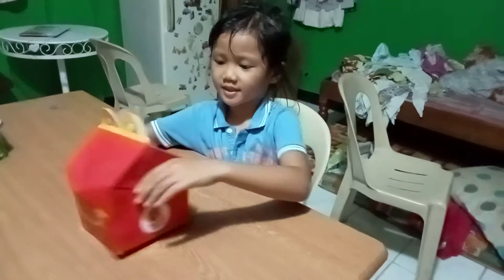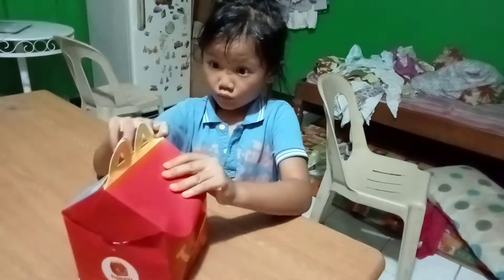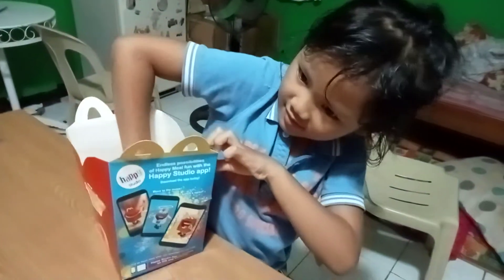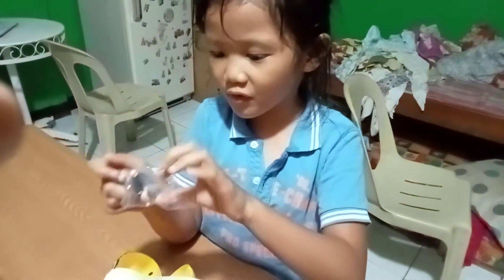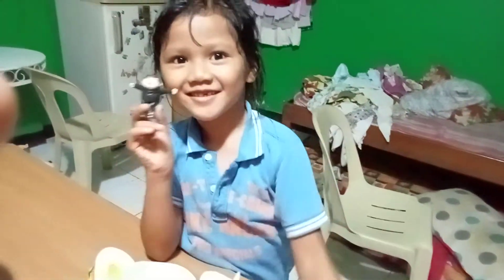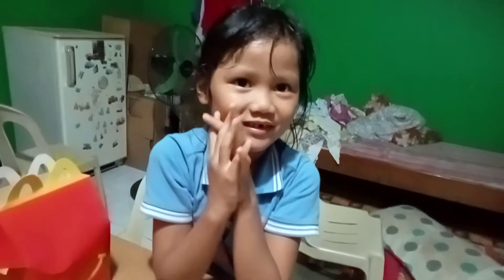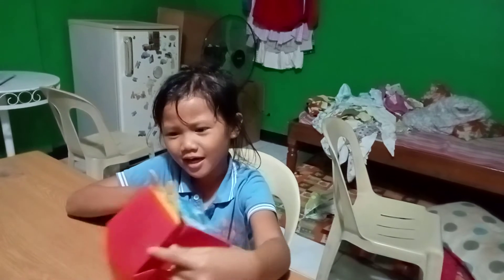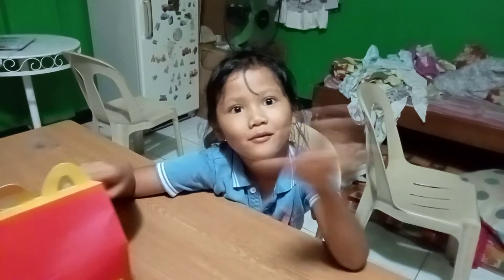Sufi Unboxes Her Happy Meal 💝